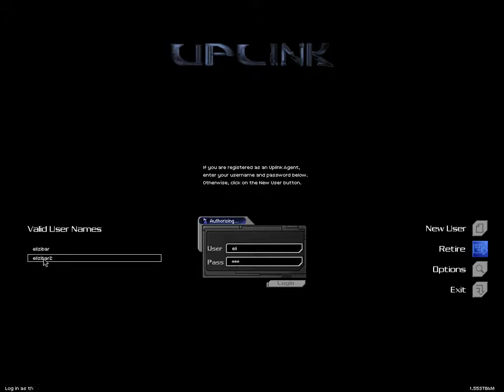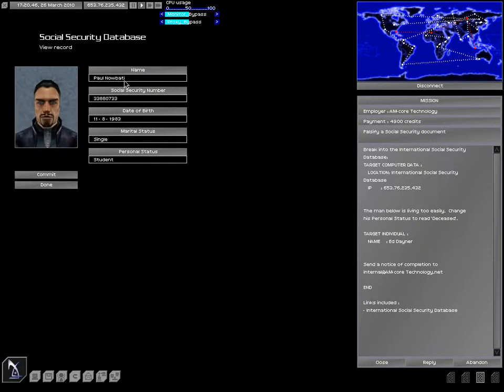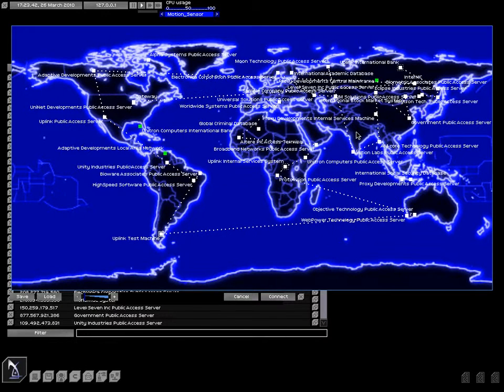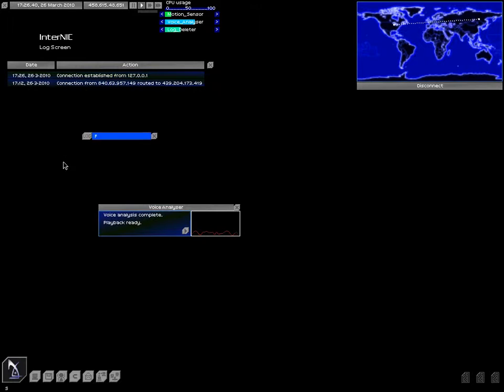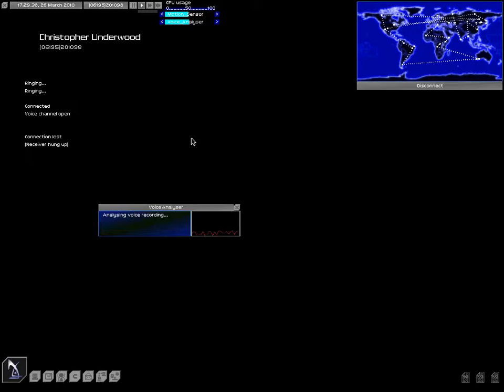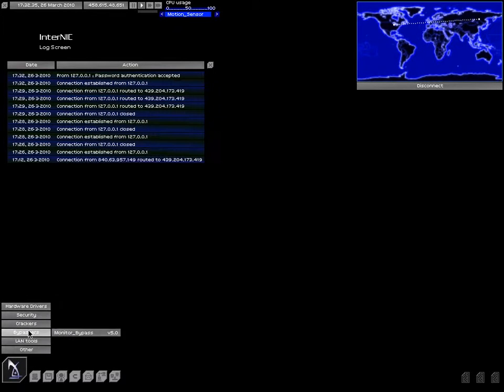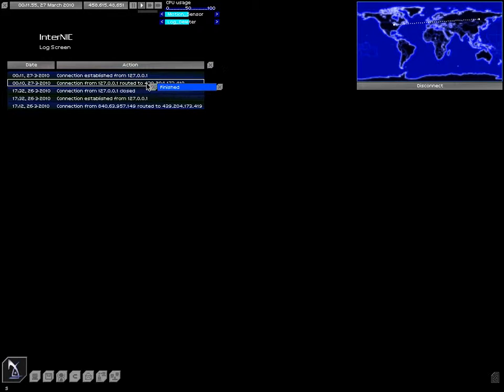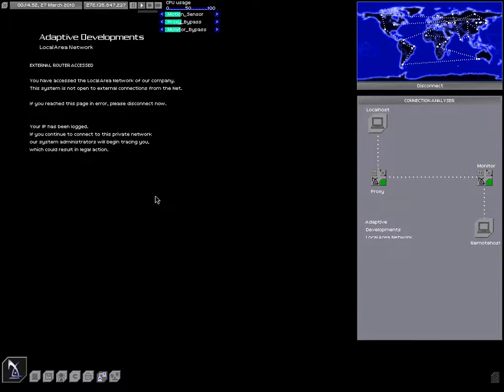Let's Play Uplink - Part 15 - The Mainframe Job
Uplink is a hacking simulator.  In it, we'll hack systems, steal data, frame people for crimes, crash systems, and get up to other general mischief.  It's a good time with a great soundtrack.  This is one of my favorite games and I felt the itch to play it some more, so join me as we begin our elite haxx0r journey into the Uplink Corporation.

It helps the channel grow and helps me to know what it is that you like.